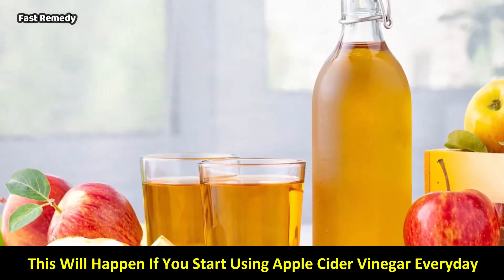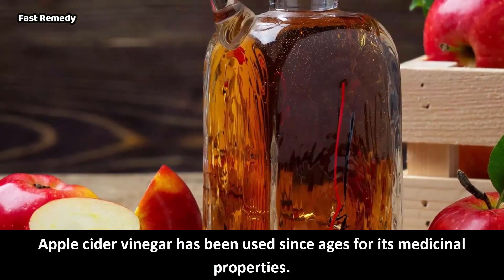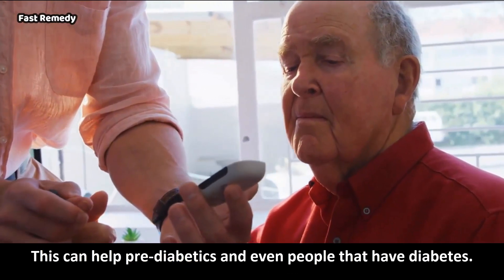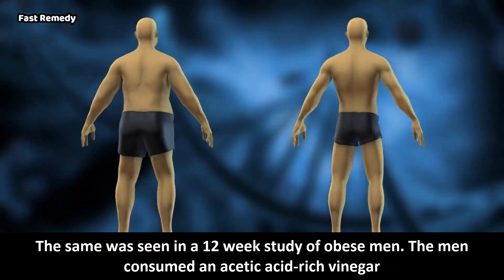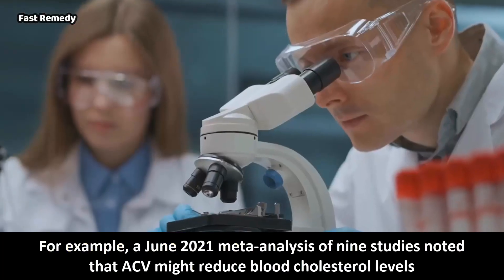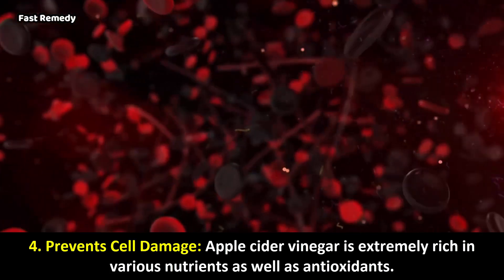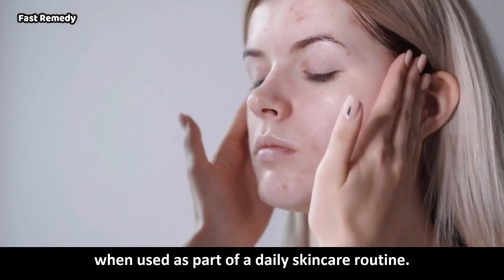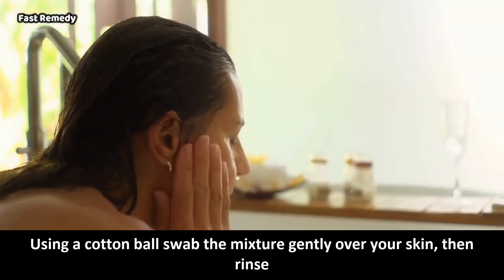This Will Happen If You Start Using Apple Cider Vinegar Everyday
This Will Happen If You Start Using Apple Cider Vinegar Everyday. Apple cider vinegar is made by fermenting the sugars from apples, which turns them into acetic acid – the active ingredient in vinegar. It's used as an ingredient in foods such as salad dressings, pickles, and marinades. Apple cider vinegar has been used since ages for its medicinal properties.

How to Consume Apple Cider Vinegar: Dosage recommendations can vary, but taking 1–2 tablespoons of apple cider vinegar with water before or after meals may be beneficial.

Health Benefits of Apple Cider Vinegar:
1. Helps Manage Diabetes
2. May educe Belly Fat
3. Prevents High Cholesterol
4. Prevents Cell Damage
5. Improves Skin Health